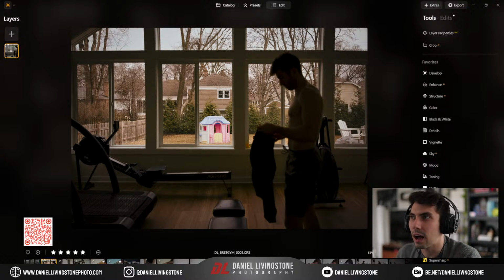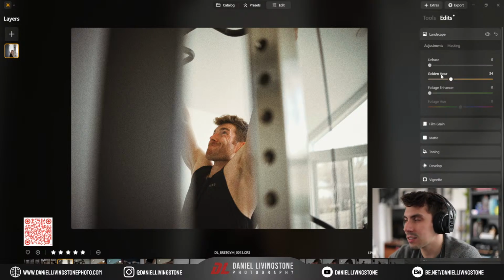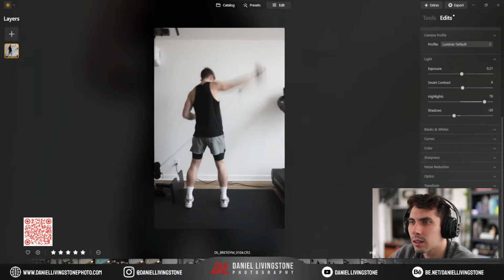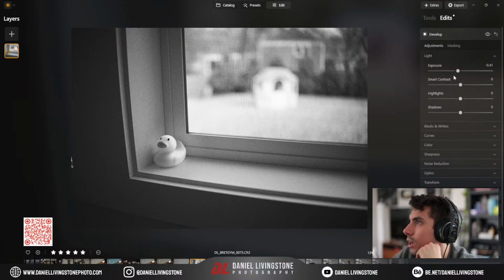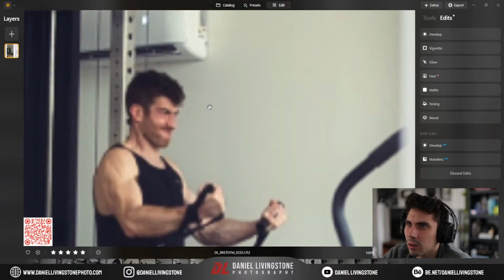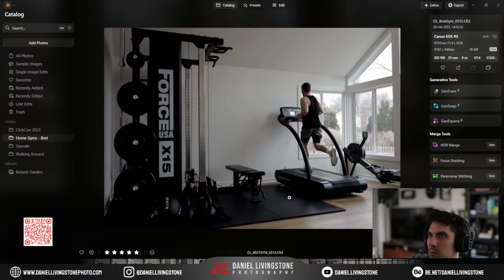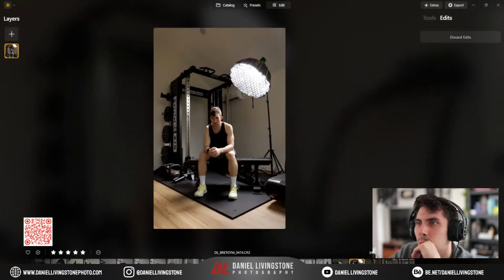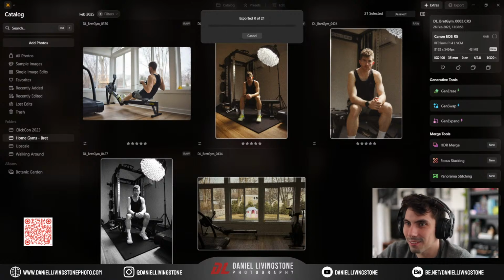Editing Documentary Photos In Luminar NEO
Today, we are editing a new personal project of mine that explores and documents people's home gyms. I'm using Luminar NEO instead of my typical Adobe workflow because I want to explore a fresh, new creative approach to editing that gives this project a unique look.